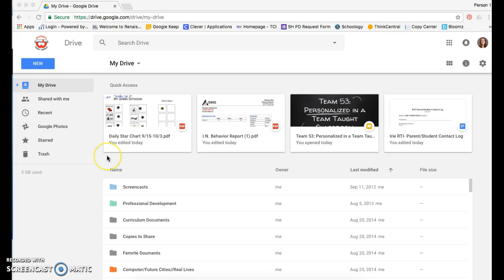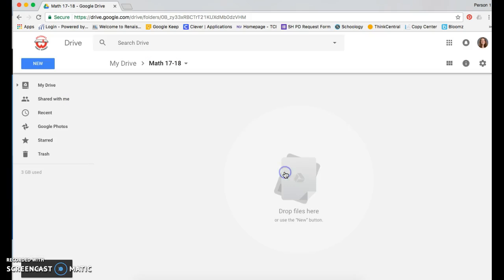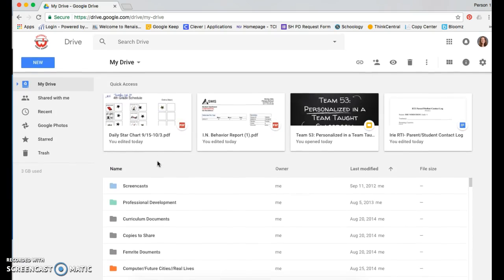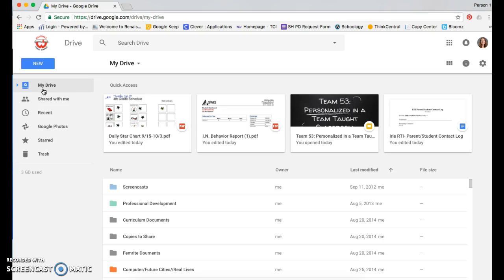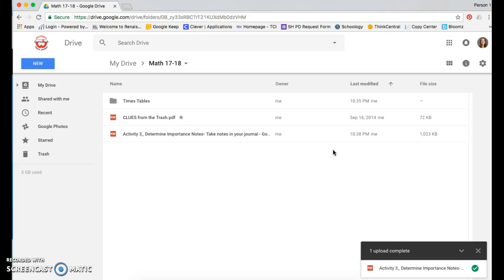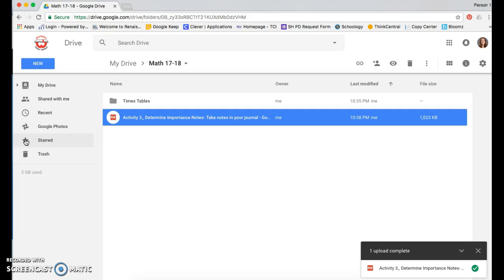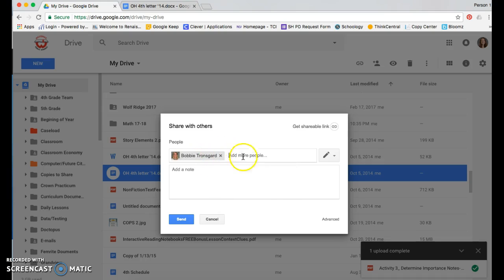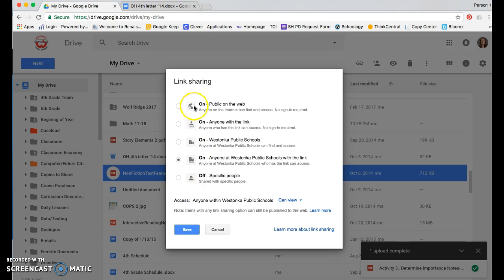Google Drive Introduction